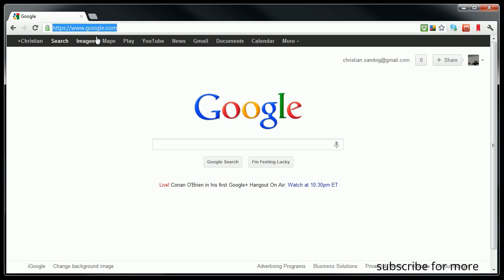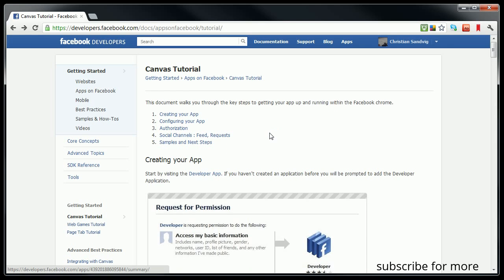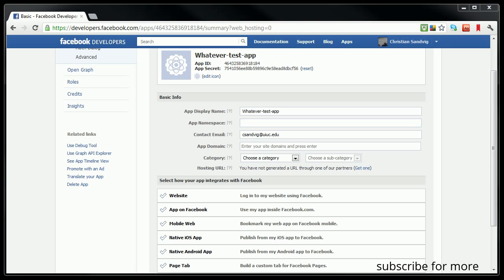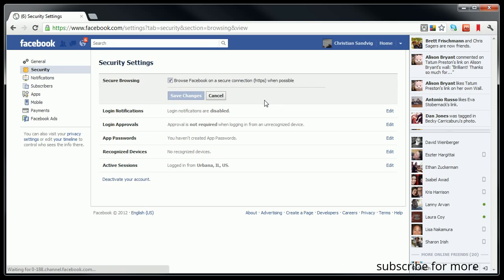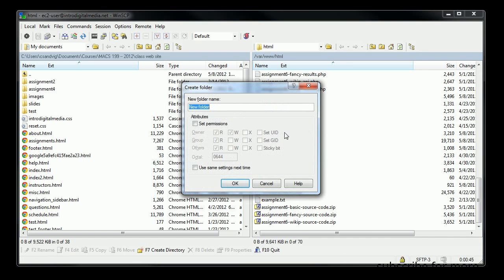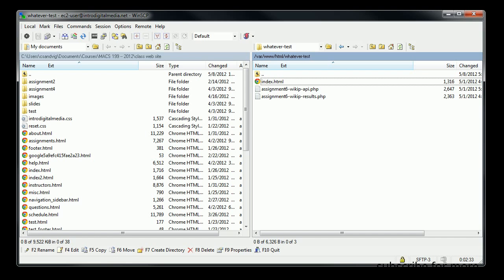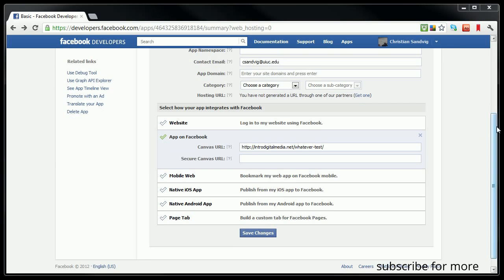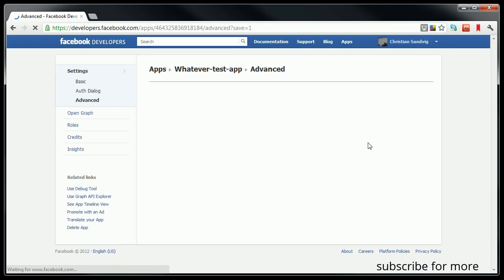How to create a facebook app? tutorials (part 1)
Tutorial on how to create a facebook app?